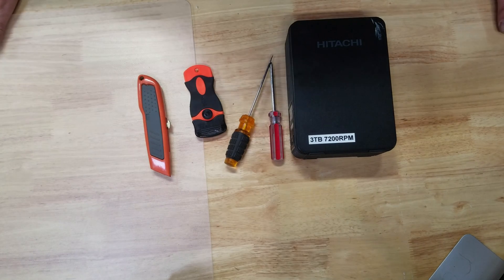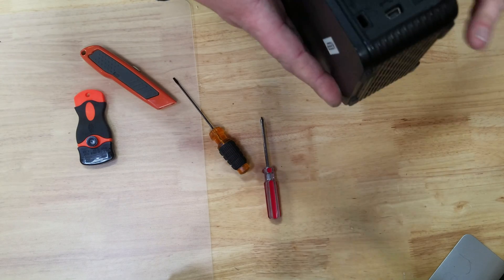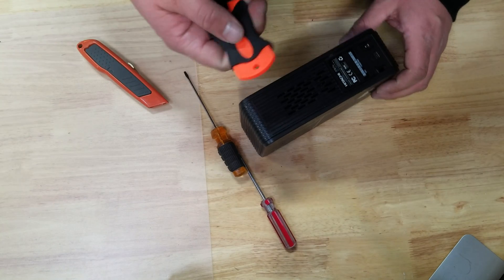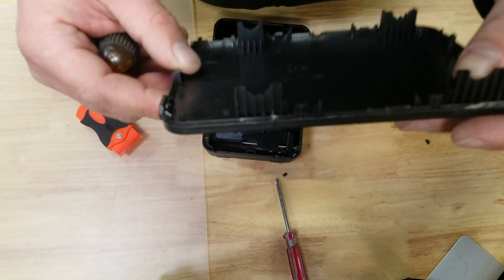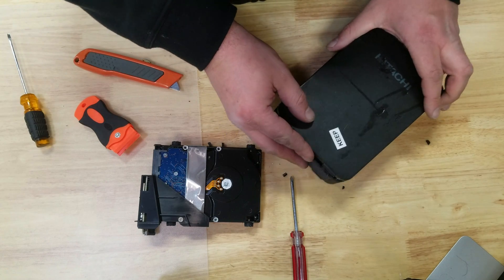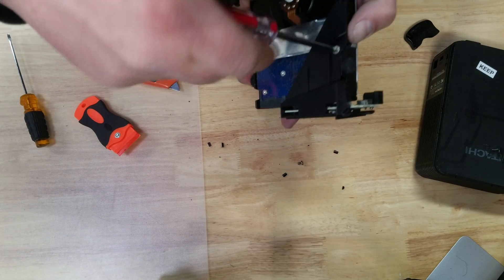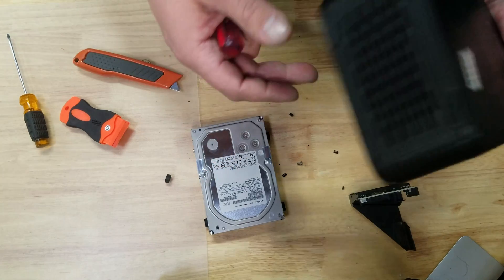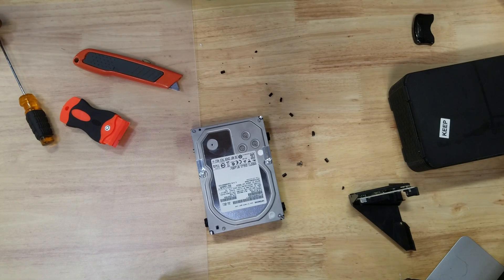Disassemble Hitachi Touro External Hard Drive Tear-down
Quick Video on how to Disassemble Hitachi External Hard drive to salvage hard Drive for NAS or other uses.